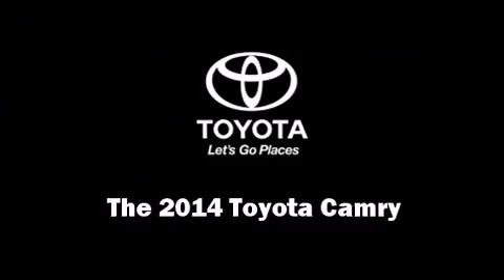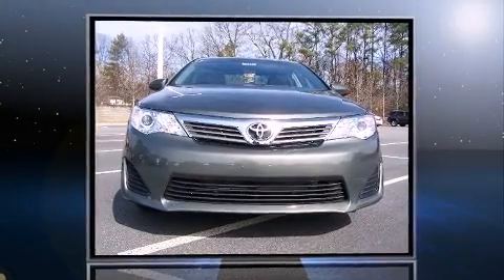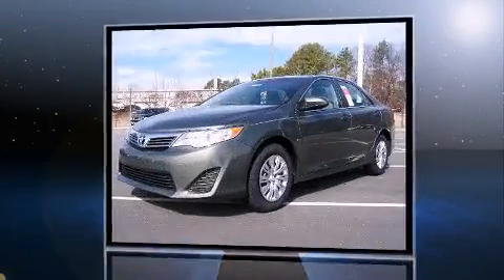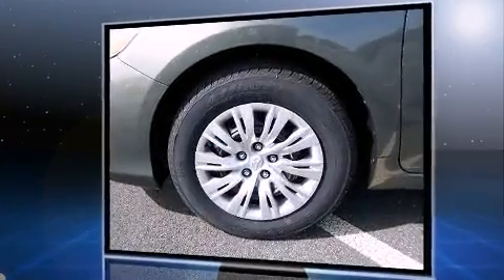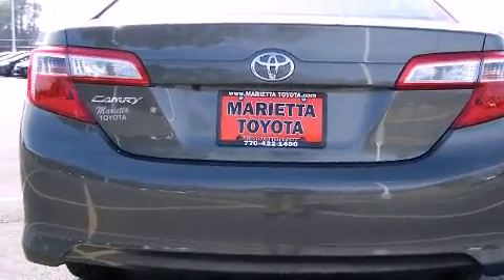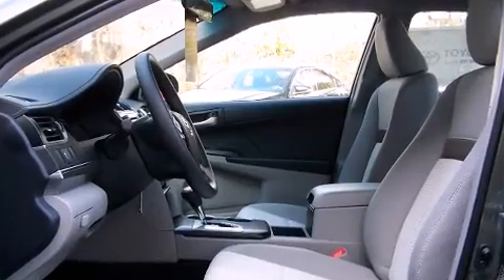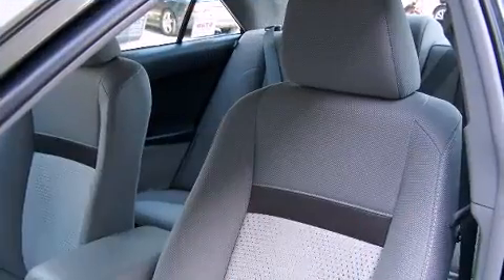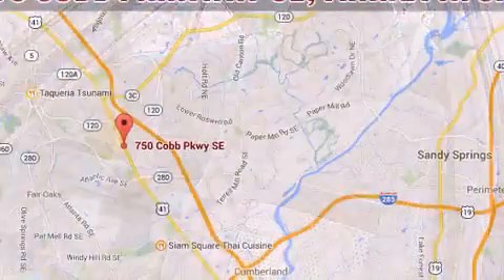2014 Toyota Camry L (2014.5) in Marietta, GA 30060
Marietta Toyota
750 Cobb Parkway

Come test drive this 2014 Toyota Camry. This 4 door, 5 passenger sedan leads among competitors in its segment. It features an automatic transmission, front-wheel drive, and a 2.5 liter 4 cylinder engine. Comfort and convenience were prioritized within, evidenced by amenities such as: 1-touch window functionality, an outside temperature display, front bucket seats, power door mirrors, power windows, cruise control, and more. Premium sound drives 6 speakers, providing you and your passengers a sensational audio experience. In the event of a rollover collision, side curtain airbags provide additional protection for outboard seated passengers. We pride ourselves in the quality that we offer on all of our vehicles. Please don't hesitate to give us a call.